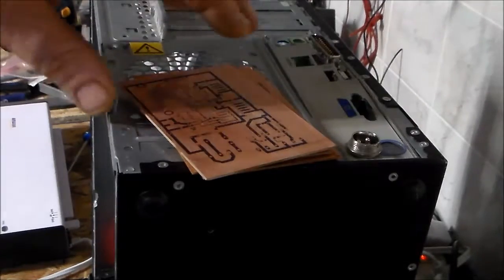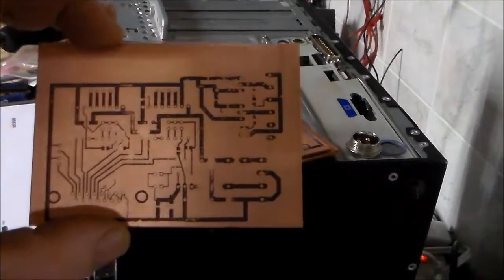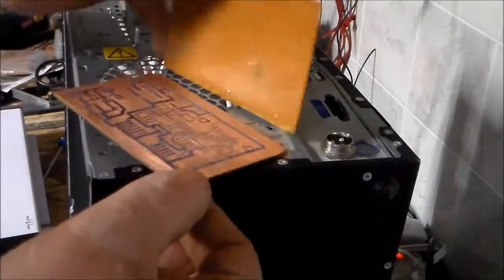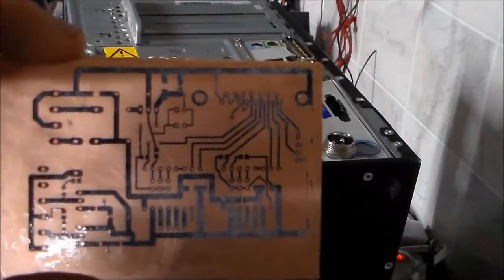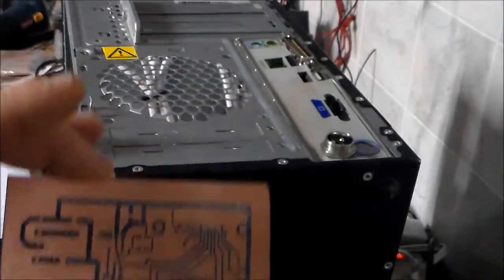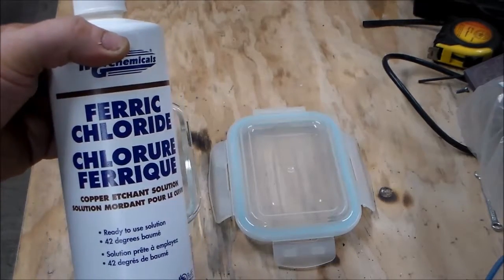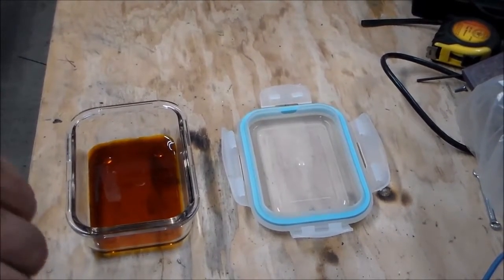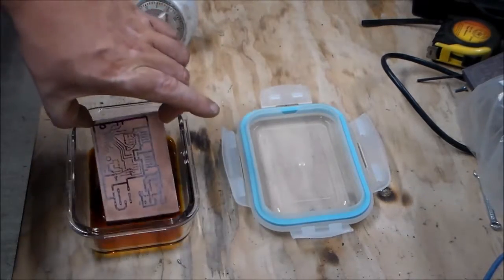PCB Board Eching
This is the first board I designed, printed, laminated, etched, tinned and mounted components on. Please enjoy.